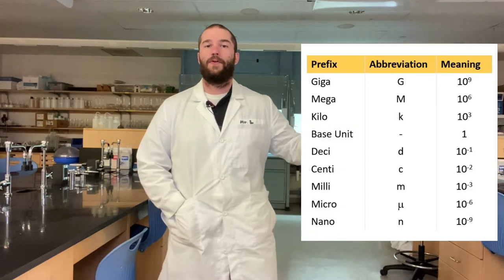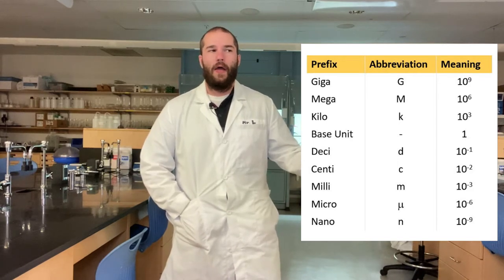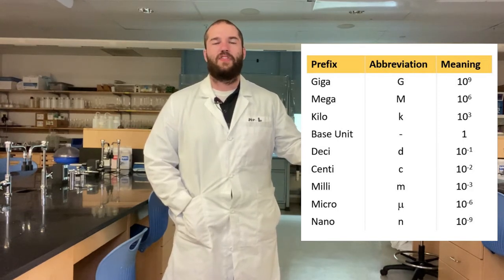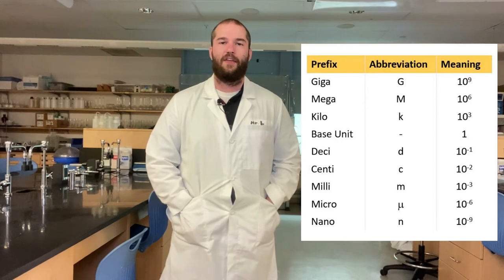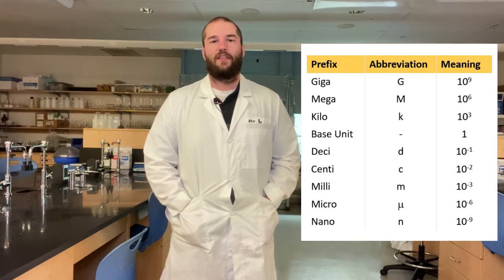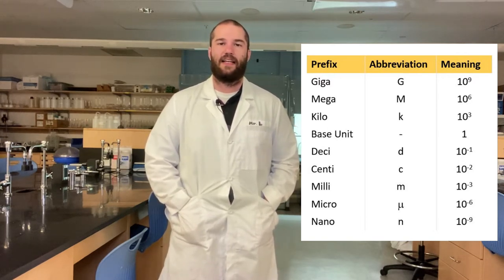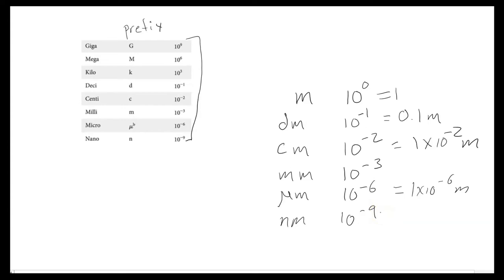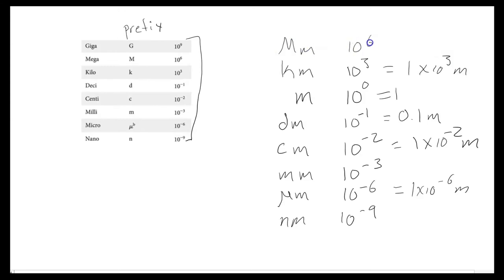Measurements and Numbers in Chemistry by Mr. L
Hello! In this video we will talk about measurements, units, SI prefixes, significant figures and numbers in regards to general chemistry .